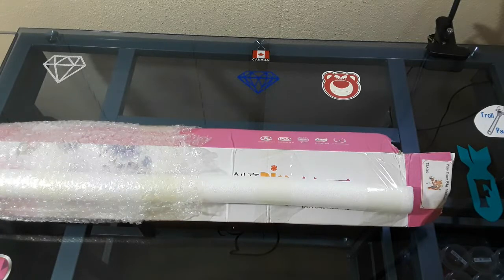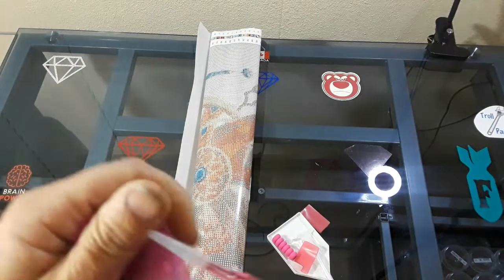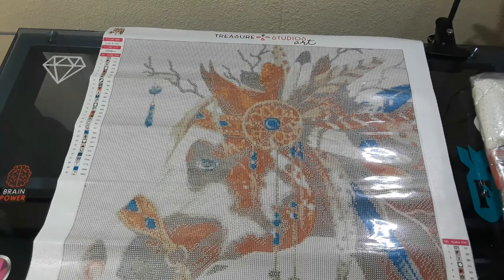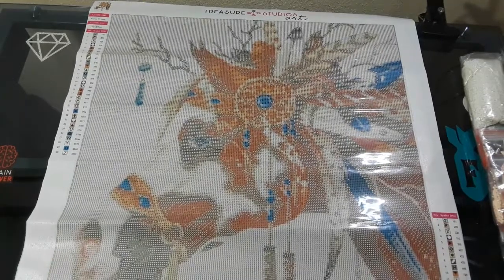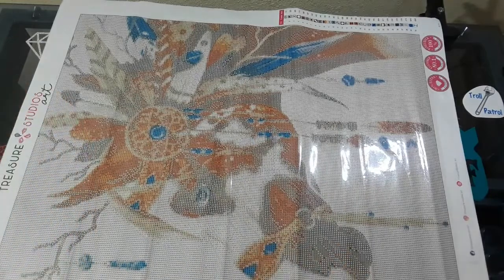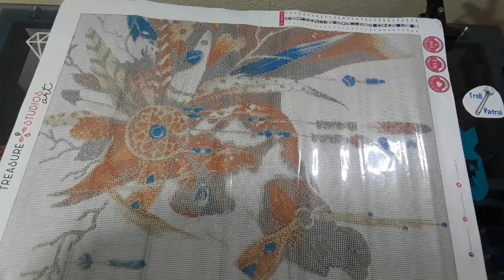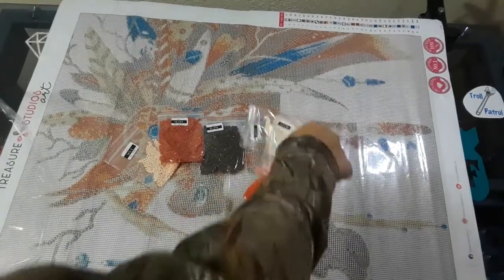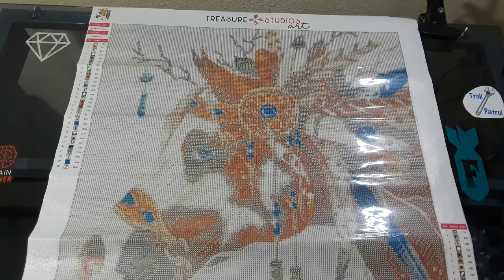Treasure Studios Art Diamond Painting Uboxing By Nicolee Payne Art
Want to send me Friend Mail message me with email or